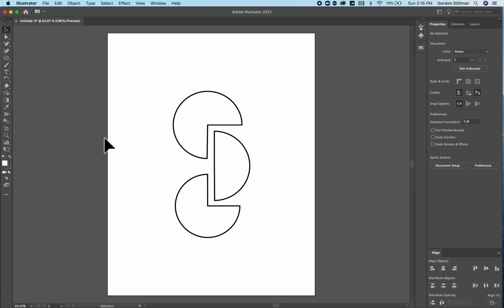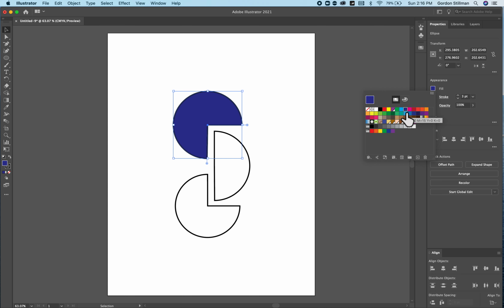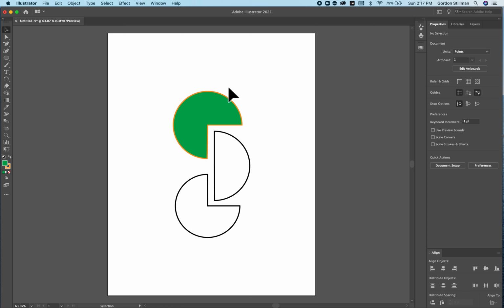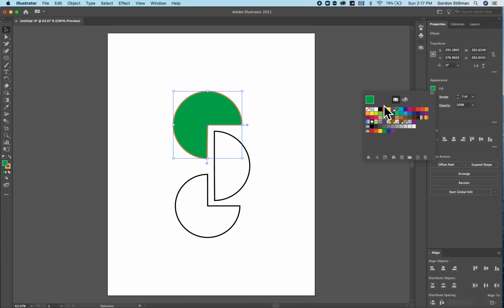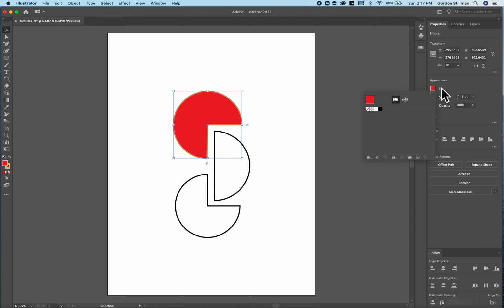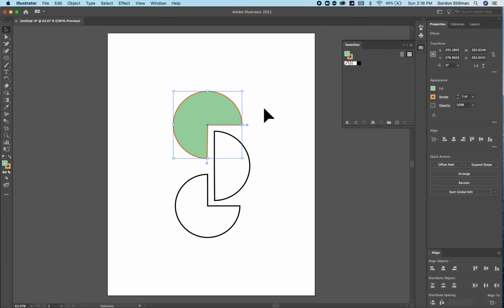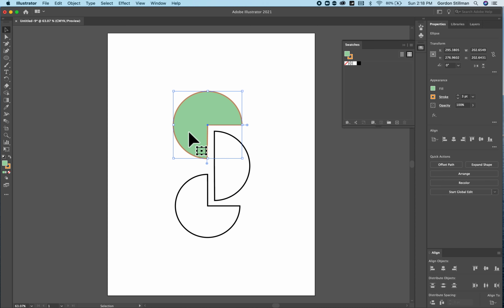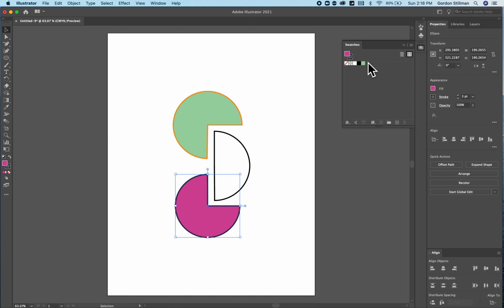Adobe Illustrator: Intro to color and swatches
This video reviews how to apply colors to vector shapes in Adobe Illustrator. The swatch panel is introduced as is the creation of custom colors and adding swatch libraries.